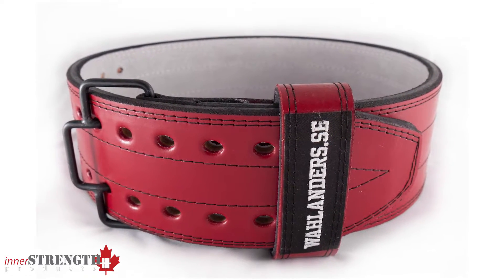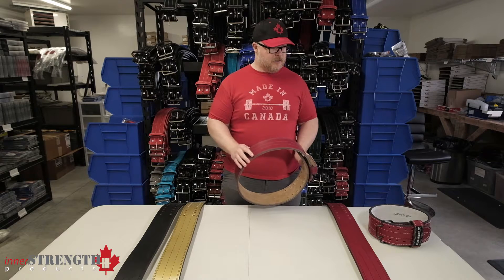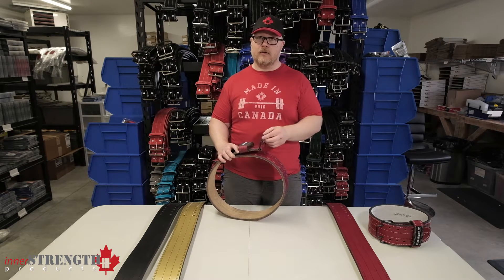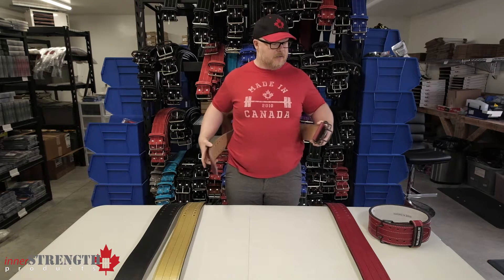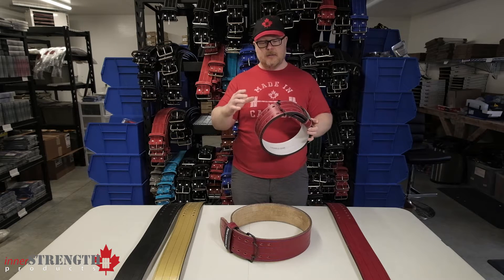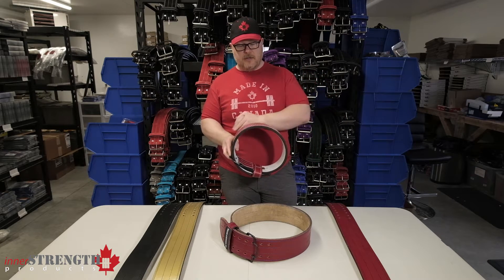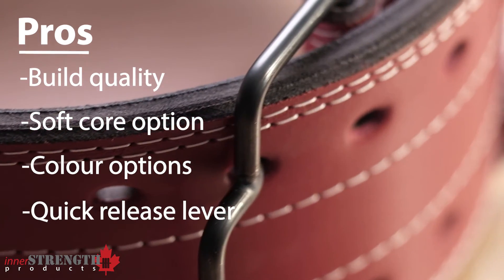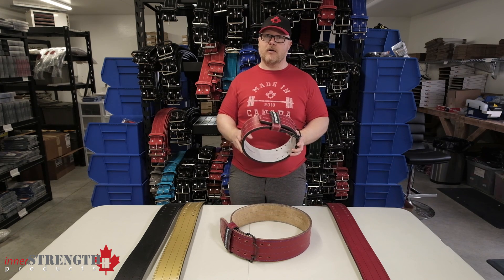Wahlanders Belt Product Information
Breakdown on some of the information about the Wahlanders.se belt.